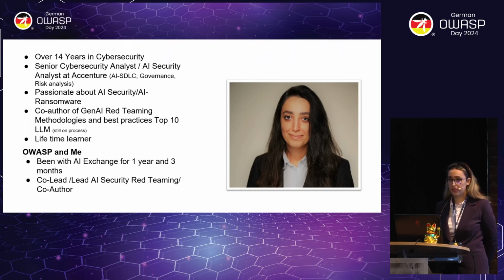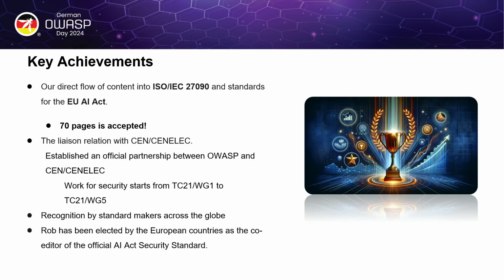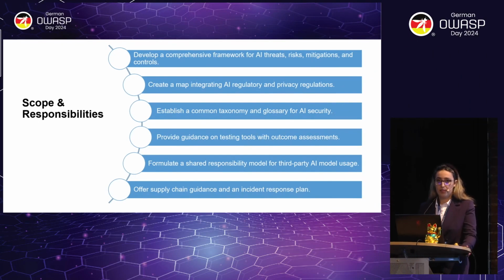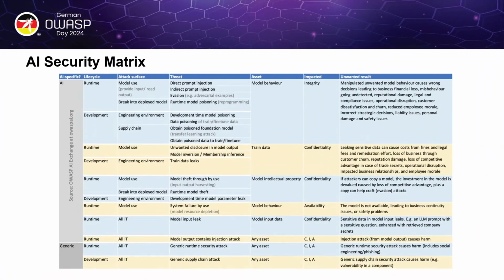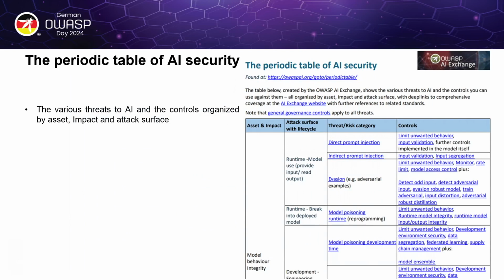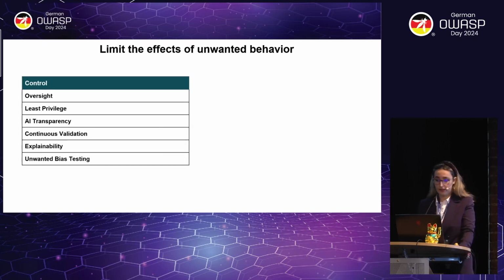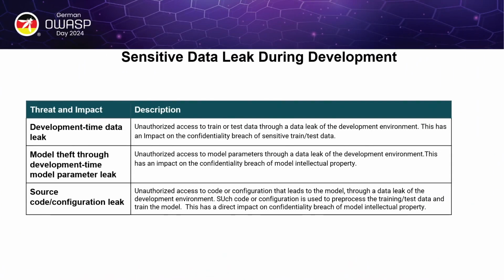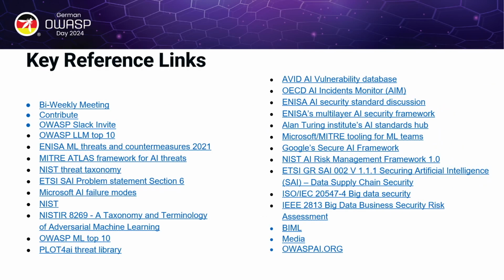Overview of OWASP AI Exchange A Comprehensive Guide to AI Security – Behnaz Karimi (GOD24)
The OWASP AI Exchange provides a comprehensive framework to address the evolving security challenges presented by AI systems. As artificial intelligence continues to transform industries, securing these systems against emerging threats has become a top priority. This presentation will offer an in-depth overview of the OWASP AI Exchange, focusing on its mission to foster collaboration and align AI security standards across various industries. Attendees will explore the major security risks in AI, such as model poisoning, data theft, adversarial attacks, and vulnerabilities in machine learning algorithms. The session will also delve into the controls and countermeasures highlighted in the OWASP AI Exchange, offering mitigating risks throughout the AI lifecycle. Additionally, the session will address how organizations can use the AI Exchange to improve governance, implement best practices, and protect the confidentiality, integrity, and availability of AI systems.

Behnaz Karimi is a Senior Cyber Security analyst at Accenture and Co-Author/core team member at OWASP AI Exchange. She has over 10 years of experience in computer engineering and network security, holding roles such as Security Engineer, Network Administrator, and Security Consultant for diverse organizations in Germany. Behnaz has audit experience in Big 4 for automobile companies. She also has experience in implementing secure AI software. Additionally, she leads a Red team as part of the OWASP AI Exchange.